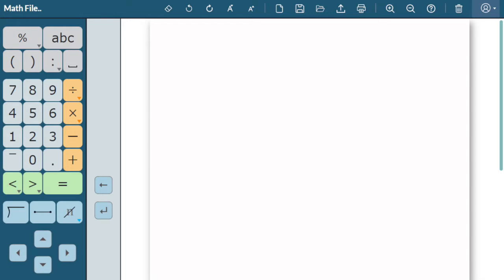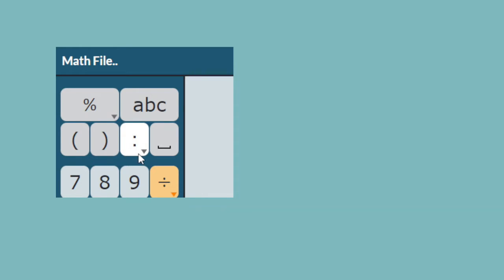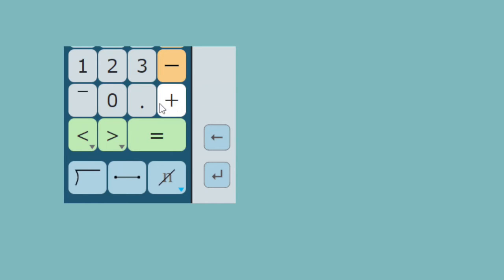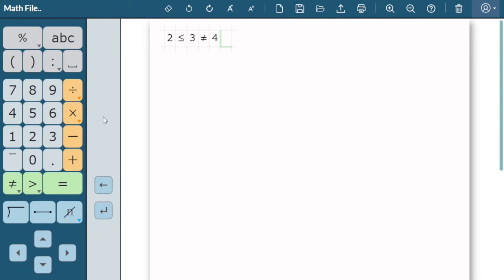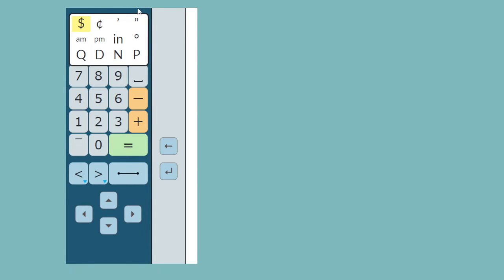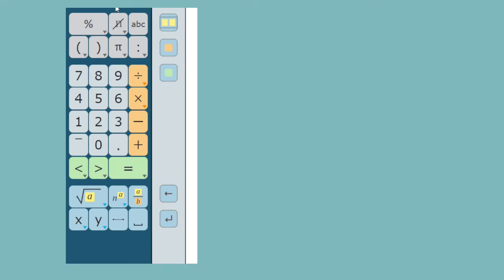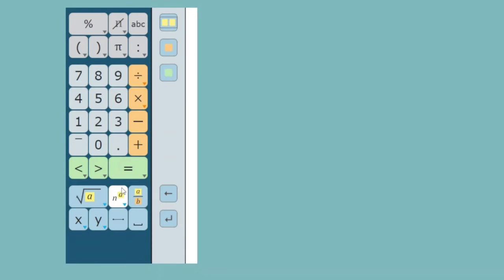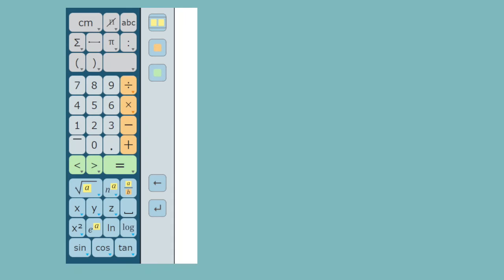KiwiWrite Math #3: Alternate Math Keys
KiwiWrite Math Tutorial Video #3, Using Alternate Math Keys